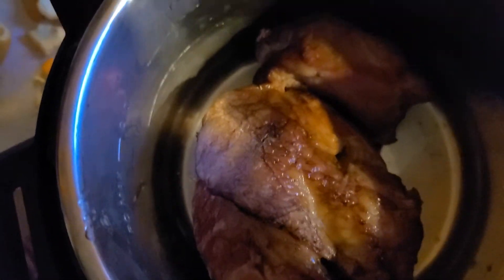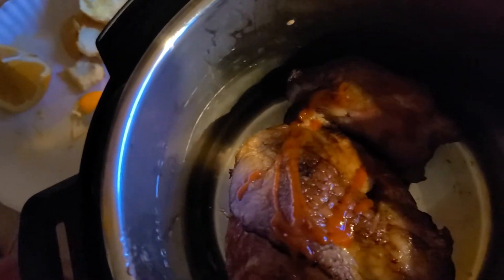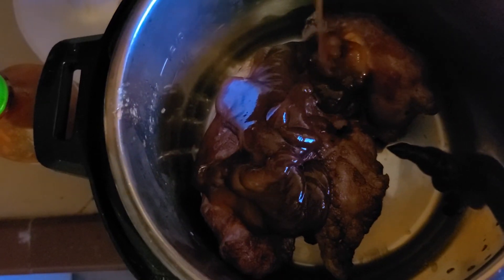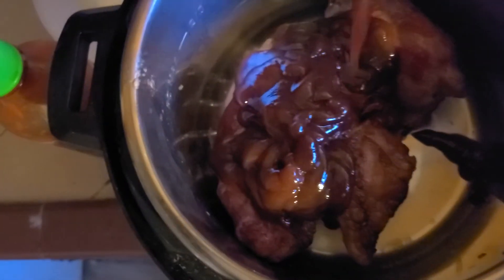The final step to amazing pulled pork.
I show off my lazy cooking technique to the world.